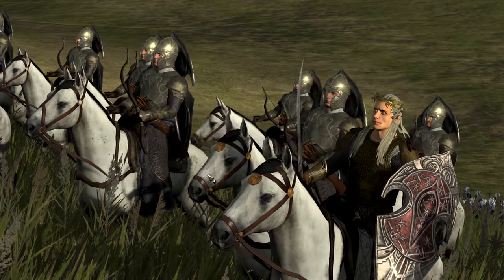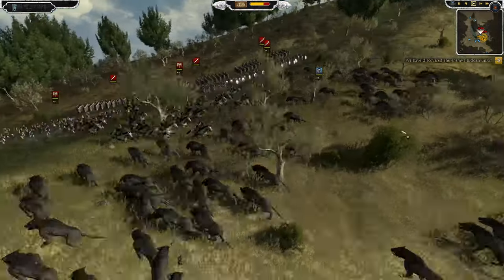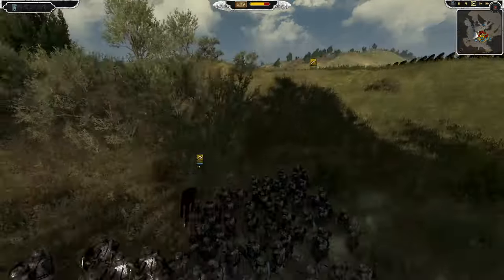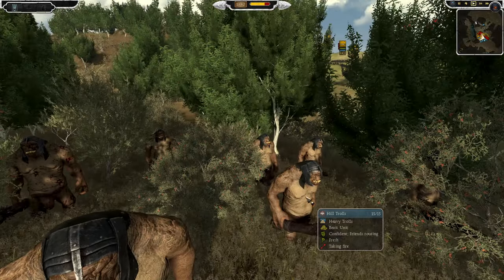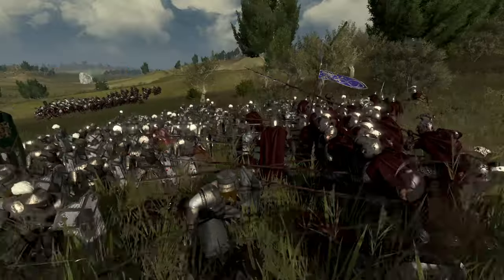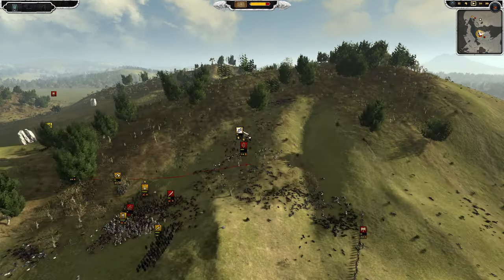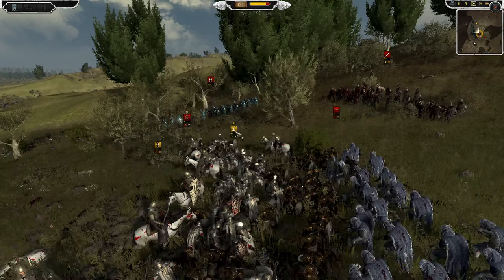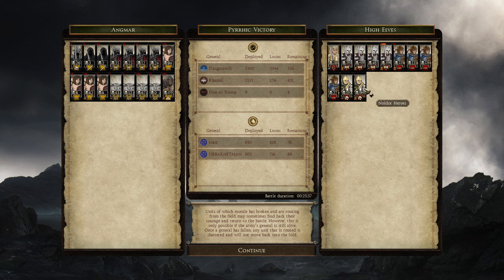GLORFINDEL LEADS THE HIGH ELVES TO BATTLE! - Dawnless Days Total War Multiplayer Battle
The High Elves led by the legendary commander Glorfindel go into battle against the Dwarves and the Witch King of Angmar! Glorfindel famed for his bravery and swordsmanship is ready to destroy all who face him! But will he be victorious?!